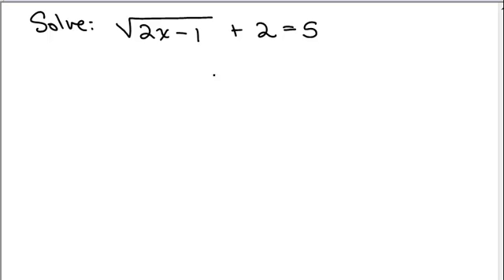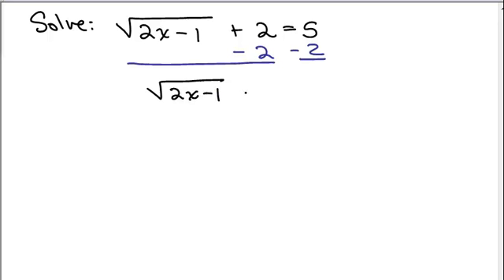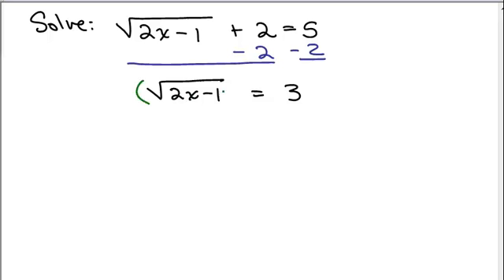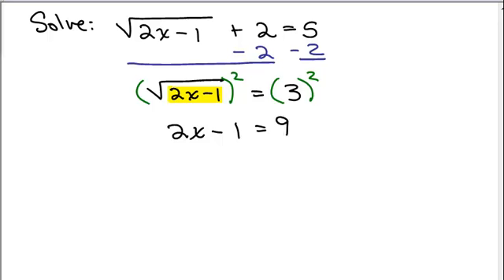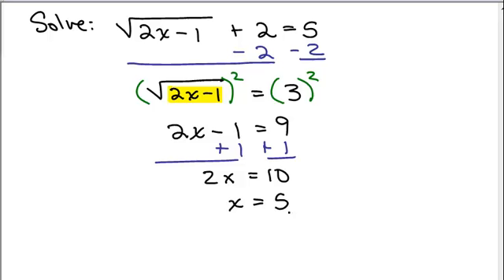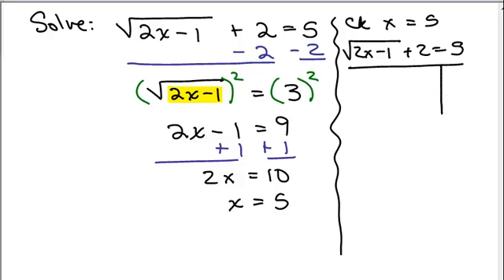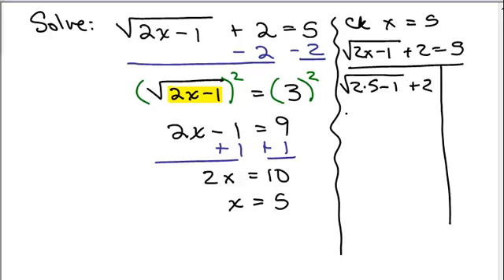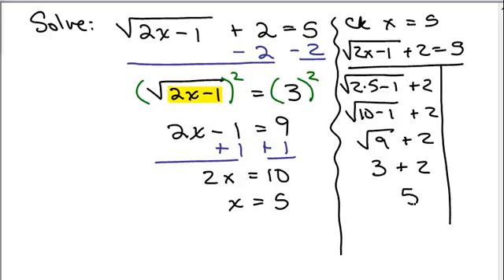Mod 2 Review 15